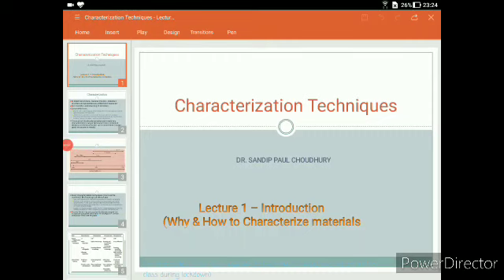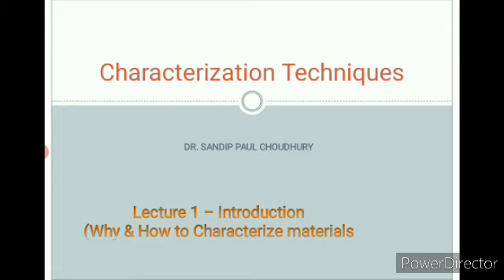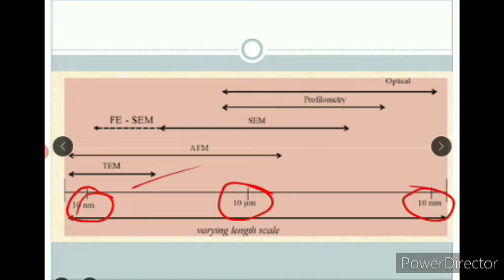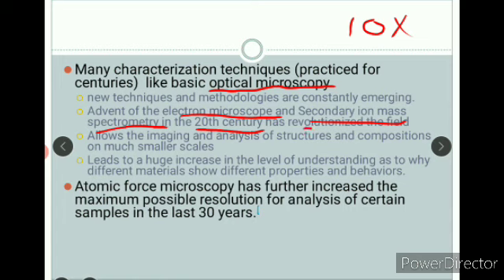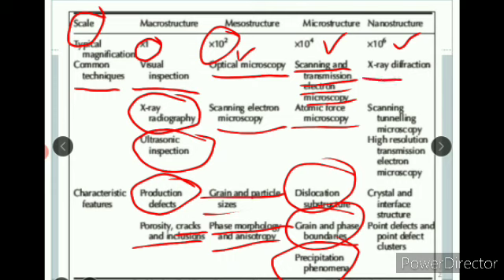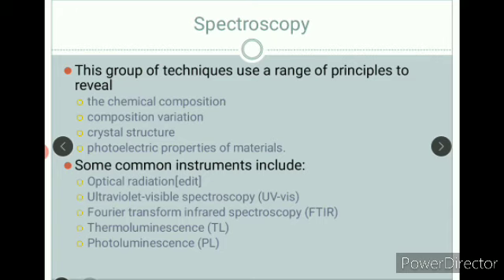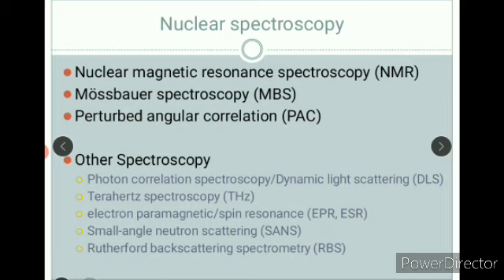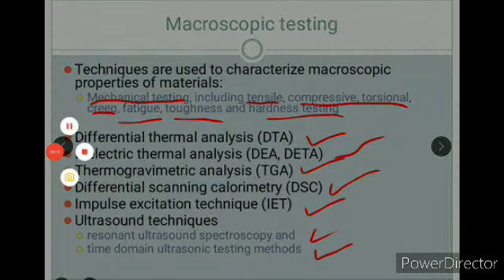Characterization Techniques - Lecture 1 [Introduction]